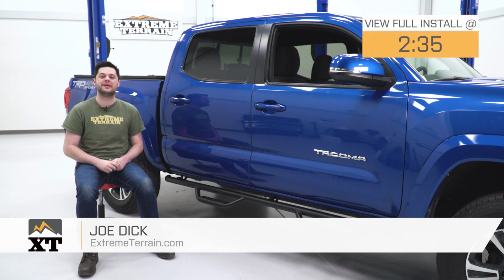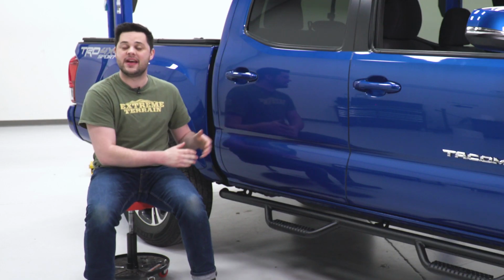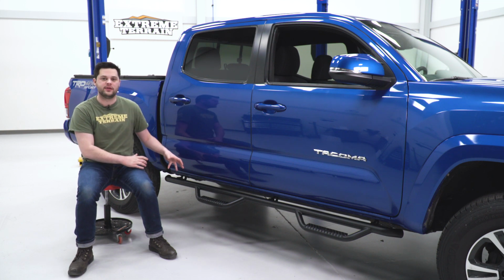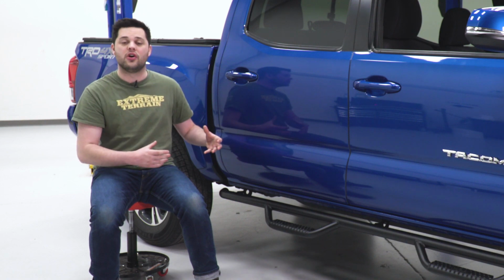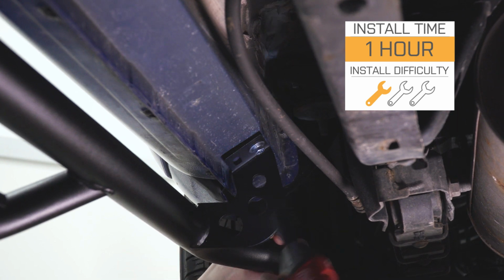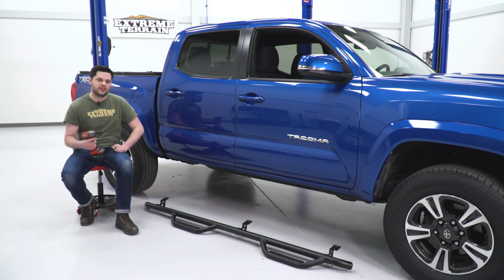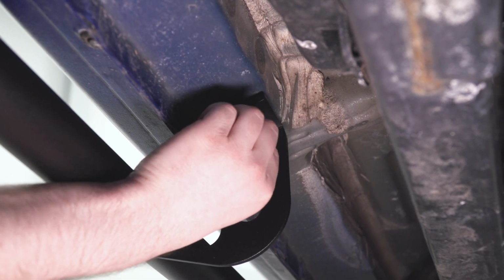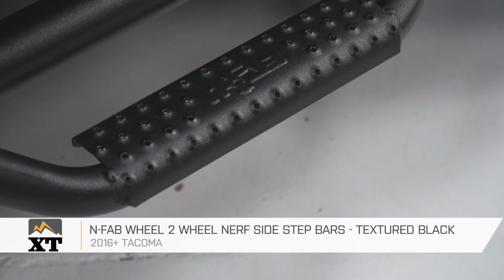Tacoma N-Fab Wheel 2 Wheel Nerf Side Steps - Textured Black (2016-2019 Double Cab) Review & Install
Provide your passengers and yourself with an easy and secure way of accessing your Tacoma with the N-Fab Wheel to Wheel Textured Black Nerf Side Step Bars. Unlike standard nerf bars, these bars come with integral side steps located at your Tacoma's access points making entering and exiting your truck easier and safer.

Item TT1847
MPN# T1678CC-TX

ExtremeTerrain.com is your shop for the best in Toyota Tacoma aftermarket parts and accessories!